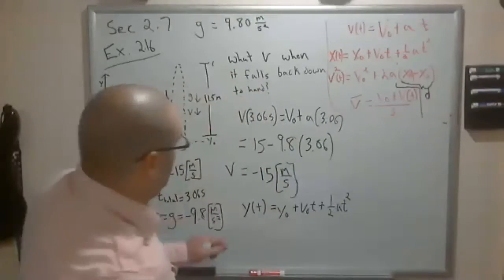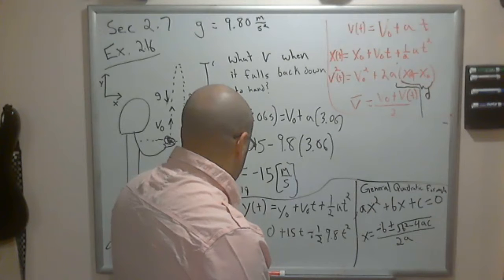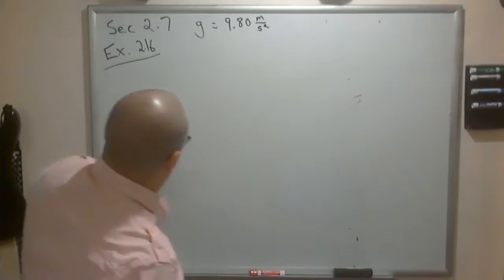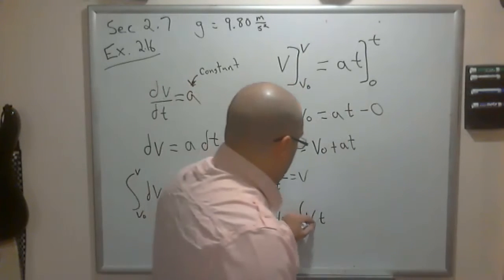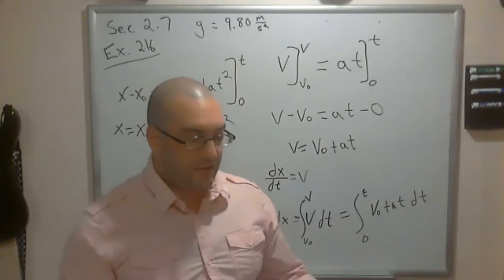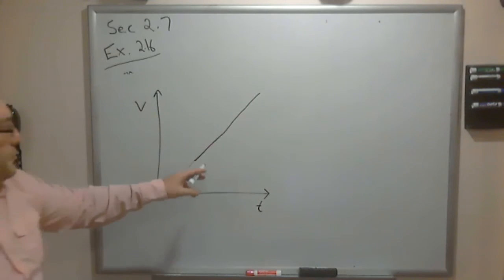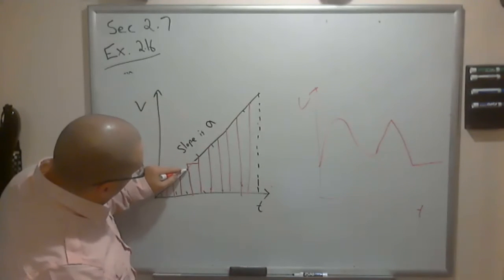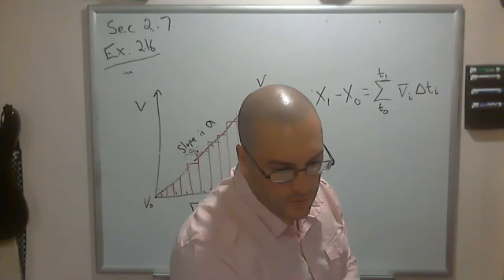Lecture 3 - part 2 - sec 2.7-2.9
Ex.16 continued,  Acceleration-Velocity-Position via Integration,  Numerical Integration